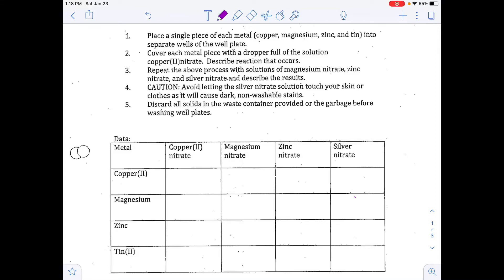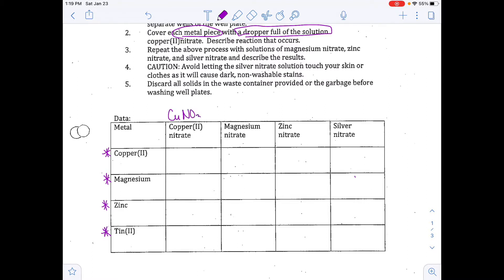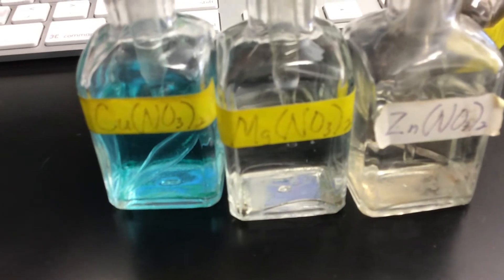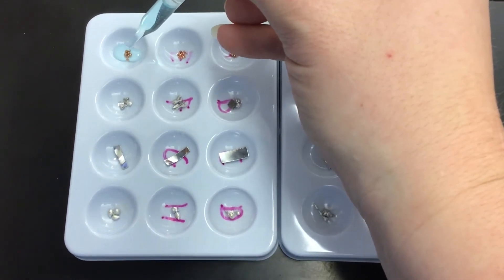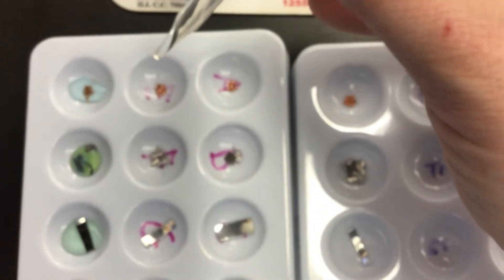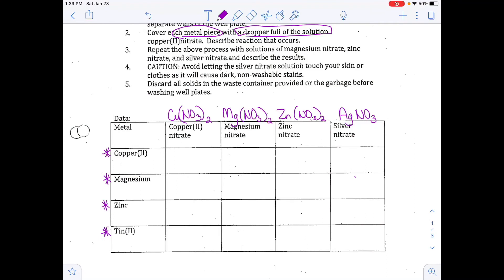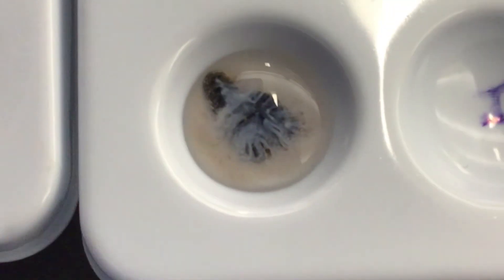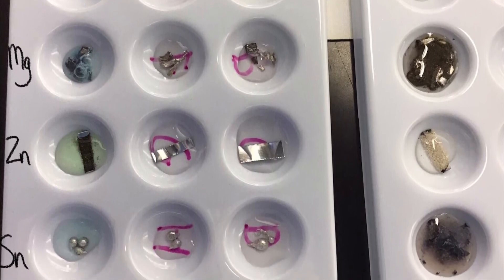Single replacement Lab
LAB: Single replacement reactions
single replacement lab of Copper, Magnesium, Zinc, and Tin with Copper Nitrate, Magnesium Nitrate, Zinc Nitrate, and Silver Nitrate